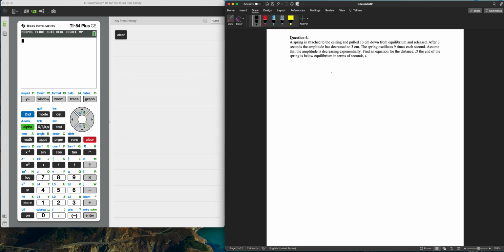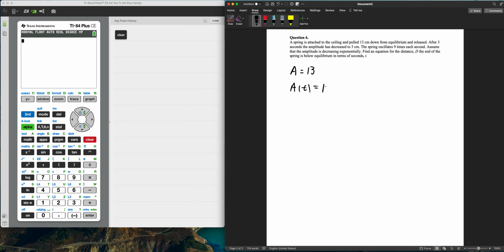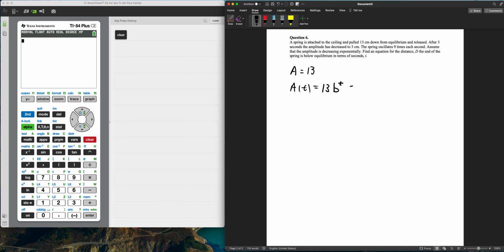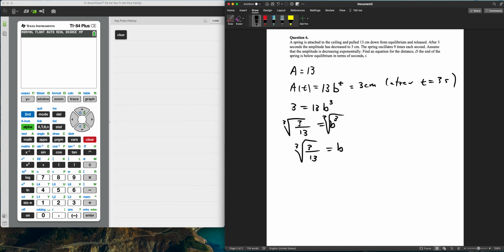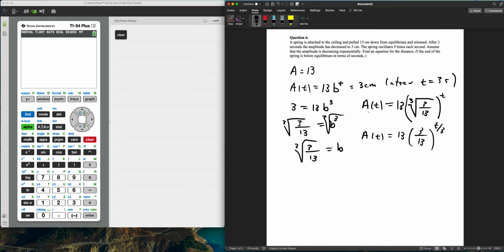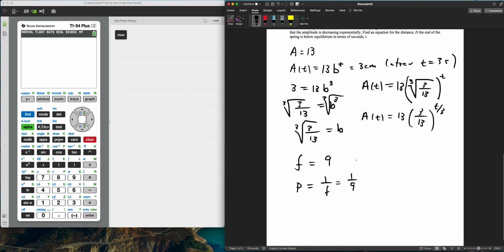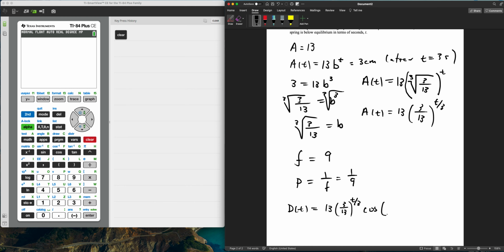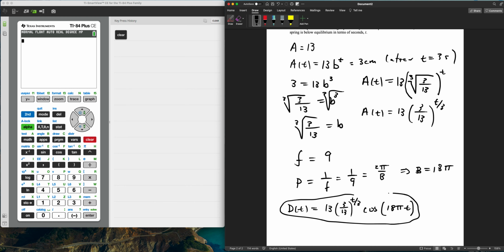Precalculus Spring problem #6 Trigonometry